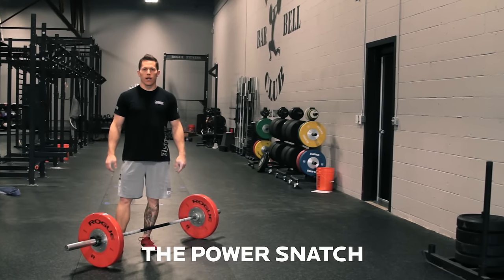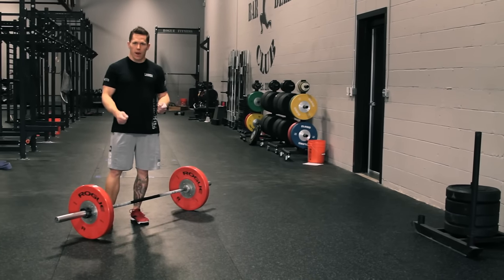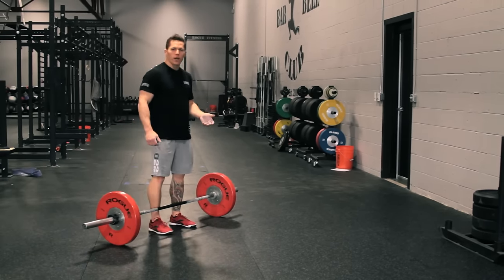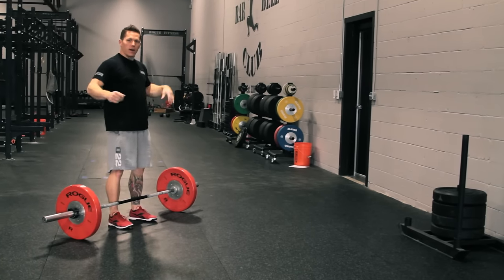Movement Demo - The Power Snatch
Rogue athlete Matt Chan demonstrates proper form on the barbell Power Snatch in this quick and simple movement demo from Rogue HQ.

Related Products . . .